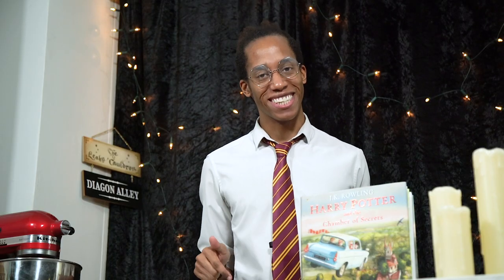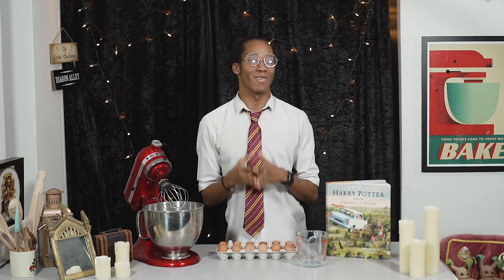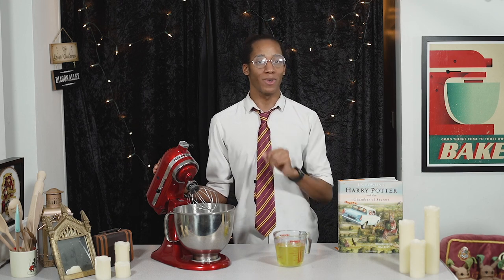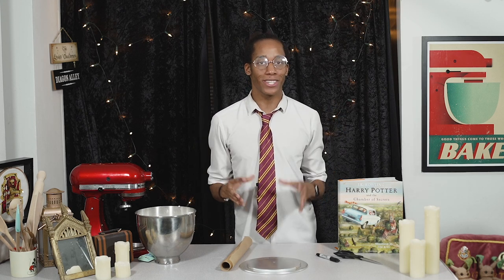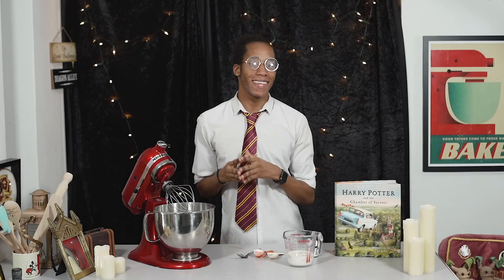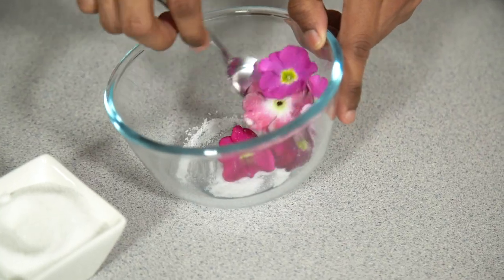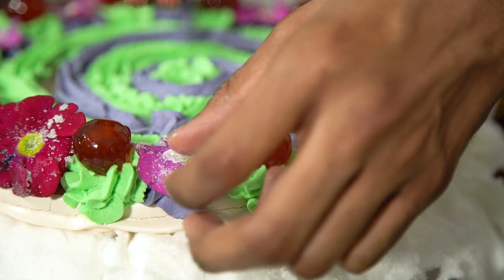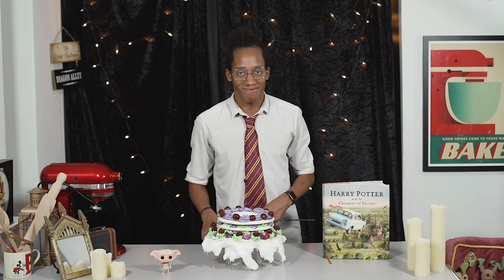Aunt Petunia's Pudding Recipe | My Harry Potter Kitchen | Chamber of Secrets (Ep. 7)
"Aunt Petunia’s masterpiece of a pudding, the mountain of cream and sugared violets, was floating up near the ceiling."
This week we're taking on one of the most iconic recipes from Harry Potter and the Chamber of Secrets - Aunt Petunia's Pudding!
I've been looking forward to this recipe for a long time so I hope you (and Aunt Petunia!) enjoy it as much as I did!

For me, I've always seen Aunt Petunia's Pudding as a very glamourous pavlova so in this recipe I'll show you how to make the perfect marshmallow meringues for pavlova, and decorate it with cream, sugared violets and cherries to match the showstopping pudding from the film!
Make sure you stick around to the end to see a super simple trick to give your pudding a magical levitating effect!

Let me know what you think of this week's recipe and whether you'll be giving this one a go!

Jump to the main recipe:
0:00 - My Harry Potter Kitchen Intro
2:46 - How to make Meringue for Pavlova
07:19 - How to colour Whipped Cream
08:30 - How to make Sugar Violets with Edible Flowers
09:00 - How to make Aunt Petunia's Pudding